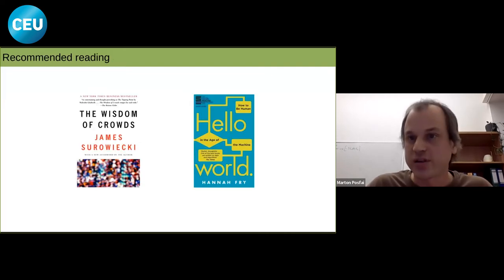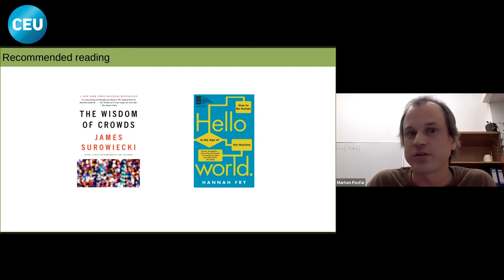Wisdom of the Crowds - A CEU Mini Class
In CEU’s BA program in Quantitative Social Sciences (QSS), students learn to address some of the key questions for humanity today using a unique combination of quantitative skills and social sciences. Our unique program lies at the intersection between the major scientific disciplines of mathematics, computer science, statistics and the social sciences. We challenge students to combine these disciplines in order to gain insight into how the world works, in a manner that is not possible by focusing on each discipline in isolation. Students delve into some of the big questions using not only the quantitative tools of data science, but also the qualitative perspectives of sociology, economics, political science, and environmental science.

Watch this mini masterclass by Professor Marton Posfai from the CEU Department of Network and Data Science to get a better understanding of what topics we tackle in class and what skills this program develops. Professor Posfai also talks about what jobs and careers graduates can consider.